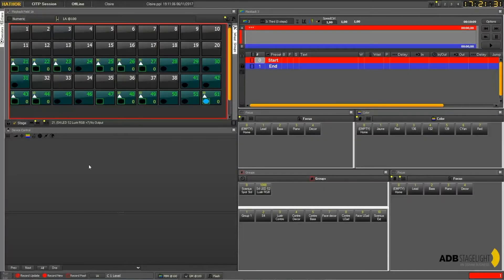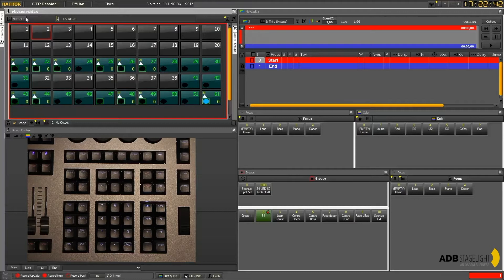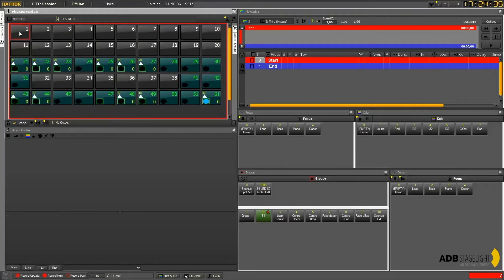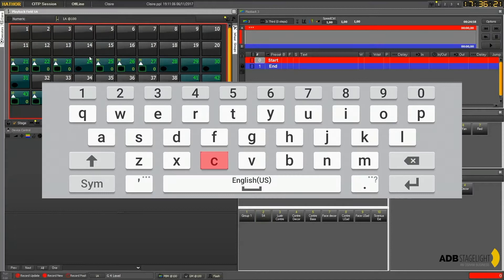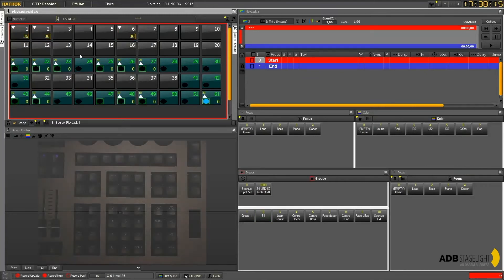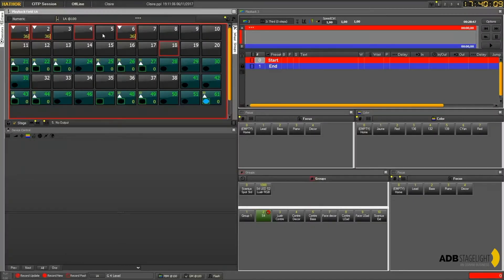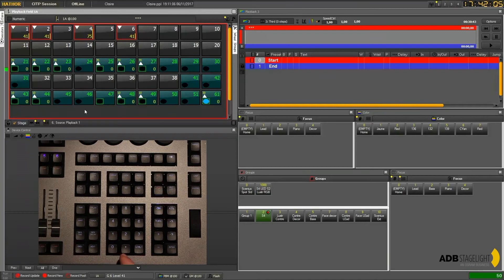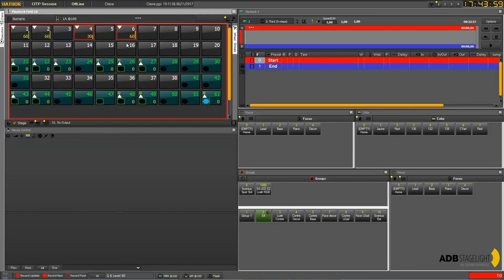3 - Hathor Tutorial- Channel Selection and Control (EN)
ADB Tutorial - Channel Selection and Control (EN)

00:04 Controlling one channel
01:27 Selecting several channels
03:19 More tips
04:14 Invert selection
04:46 Select ALL
05:12 Particular cases
06:09 Setting a level from mouse
06:38 Adjusting a level from console
07:15 Setting a level from console
07:46 Increment settings
08:00 Absolute increment adjustments